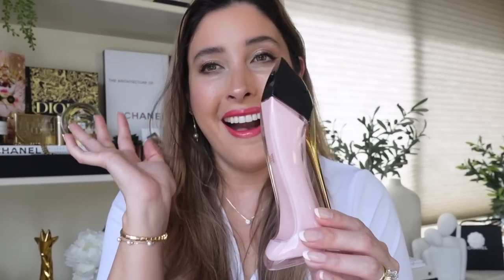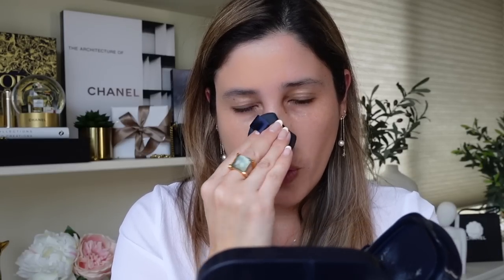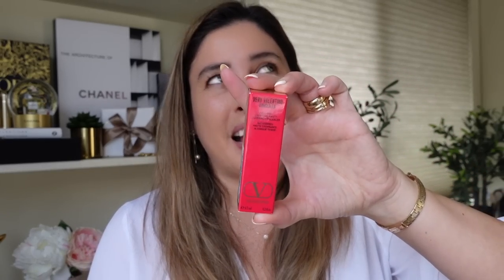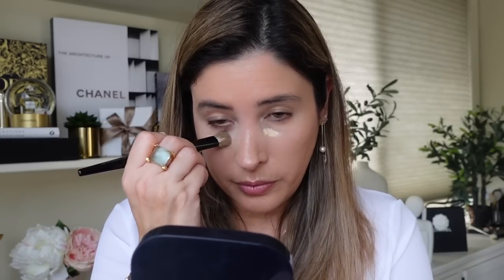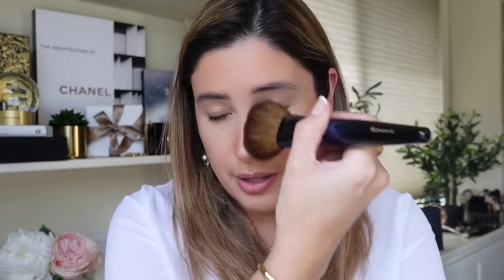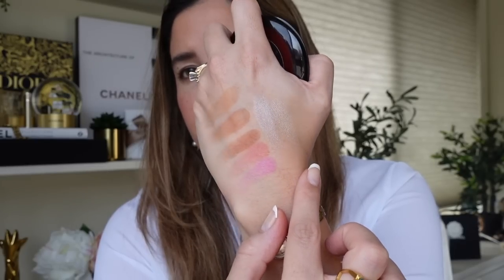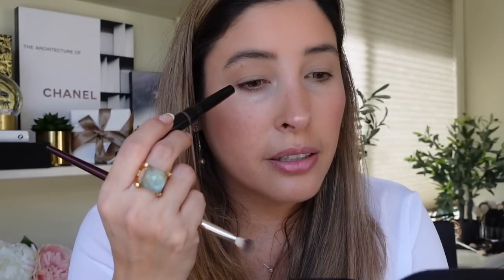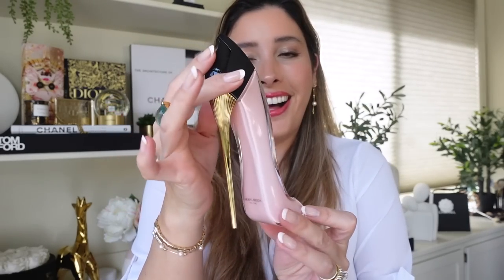NEW LUXURY MAKEUP | HOT RELEASES VALENTINO CONCEALER, HERMES BRONZER, CLE DE PEAU CUSHION FOUNDATION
NEW LUXURY MAKEUP Testing HOT RELEASES like the NEW VALENTINO CONCEALER, HERMES BRONZERS, HERMES HIGHLIGHTER, CLE DE PEAU CUSHION FOUNDATION DEWY, HAUS LAB Blushes. Video filmed in Natural Light 4K HD

❥ MY MAKEUP

△ FOUNDATION
CLE DE PEAU Radiant Cushion Foundation Dewy - O30

△ CONCEALER
VALENTINO VERY VALENTINO CONCEALER - LA2 Ambra

△ BRONZER
HERMES BRONZER - 03 Sahara and 04 Sienne

△ BLUSH
HAUS LABS Blushes - Dragon Fruit Daze and Pomelo Peach

△ HIGHLIGHTERS
HERMES Plein Air H Trio Iridescent Mineral Powder - Rose Atacama

△ EYES
VICTORIA BECKHAM BEAUTY EYEWEAR Eyeshadow Sticks

△ LIPS
CLE DE PEAU Cream Rouge Shine - 203 Heliconia

△ MAKEUP REMOVER
For these eyeshadow sticks I recommend the following:

❥ MY JEWELRY

HELAS Akoya Pearl 18K Gold Diamond Long Stud Earrings

❥ HAIR
DYSON CORRALE

30 DAYS OF FREE TUBEBUDDY PREMIUM!

I'm grateful if you choose to shop through my links, it's free and it helps me to continue with my channel. Thank you!

❥ TIME STAMPS

0:00 - Intro
0:05 - NEW LUXURY MAKEUP
0:39 - NEW LUXURY MAKEUP RELEASES 2023
2:09 - CLE DE PEAU Radiant Cushion Foundation Dewy
10:26 - VALENTINO VERY VALENTINO CONCEALER
11:27 - VALENTINO CONCEALER
16:43 - HERMES BRONZERS
17:49 - HERMES BRONZERS Swatches
18:03 - HERMES BRONZER Sahara
18:37 - HERMES BRONZER Sienne
20:37 - HAUS LABS Blushes
21:33 - HAUS LABS Dragon Fruit Daze Blush
21:42 - HAUS LABS Pomelo Peach Blush
23:21 - HERMES Plein Air H Trio Iridescent Mineral Powder
23:33 - HERMES ROSE ATACAMA Highlighter
23:47 - GUERLAIN TERRACOTA Luminizer
23:50 - GUERLAIN TERRACOTA Ivoire Rose
25:01 - GUERLAIN TERRACOTA Highlighter
27:02 - VICTORIA BECKHAM BEAUTY EYEWEAR Eyeshadow Sticks
30:56 - HOURGLASS VOYEUR Eyeshadow Sticks
34:14 - CLE DE PEAU Cream Rouge Shine
35:09 - CLE DE PEAU Heliconia Lipstick
35:53 - CAROLINA HERRERA GOOD GIRL BLUSH